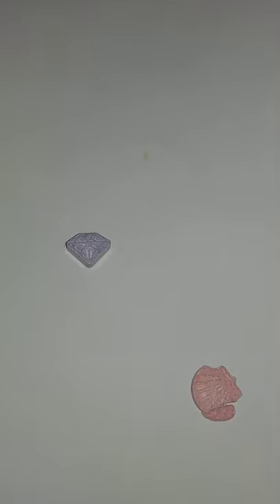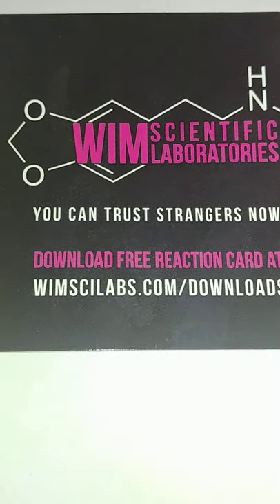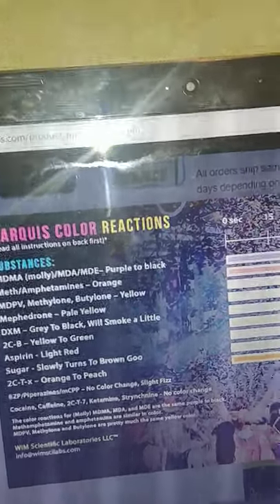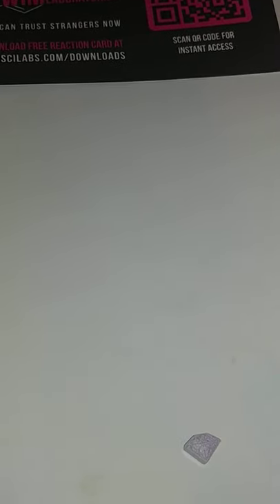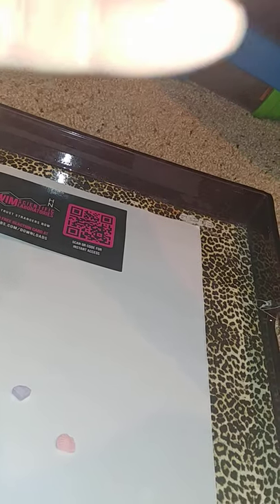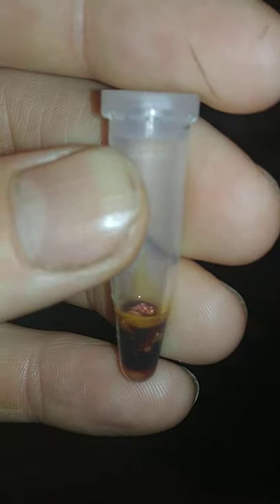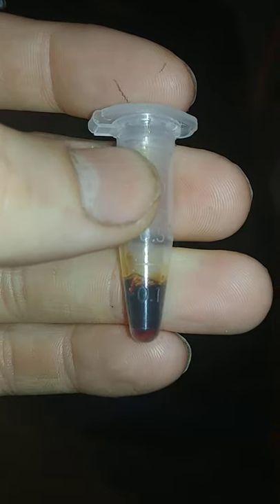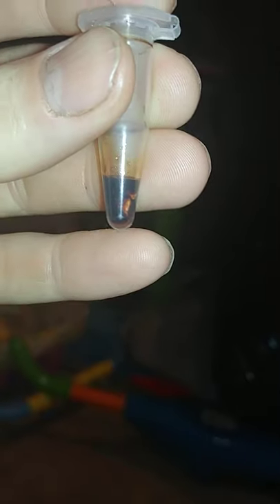Ecstasy test on red shell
Hey all did a marques regent test on a red shell E pill I got few months ago. Wasn't pressed about taking it bc most E now and days be BS and I've always had bad luck with the E shaped like what it is instead of the circle 1's. Once again you can order these test kits off wimscilabs.com. just google it. They can be $20 a piece or keep checking around certain times they sell all 3 for $19.99. But really you payed $50 just to know what your bout to take or let the dealer who may not even know they got bs is worth it. I think so anyway